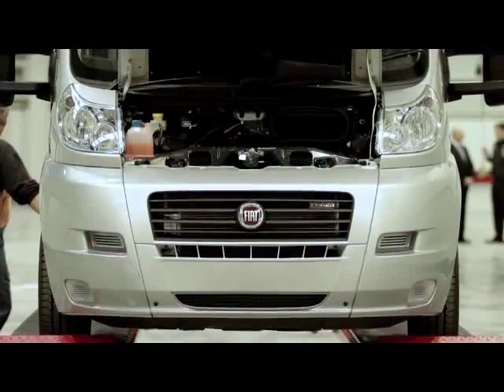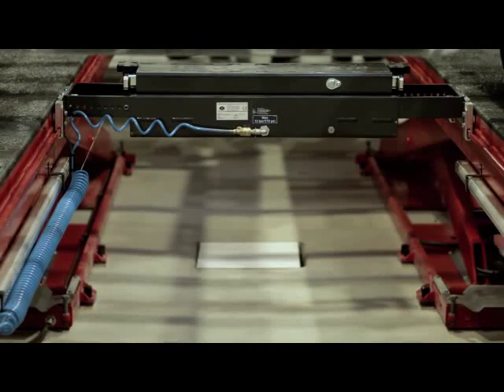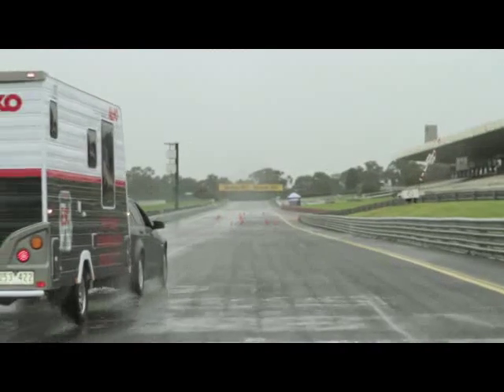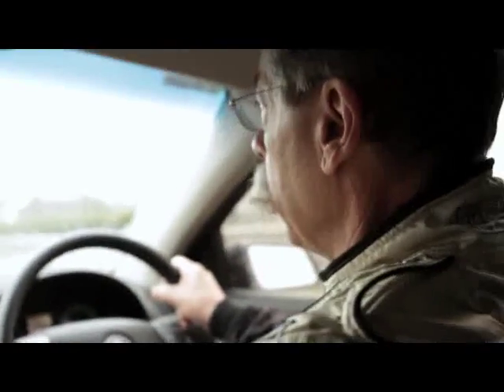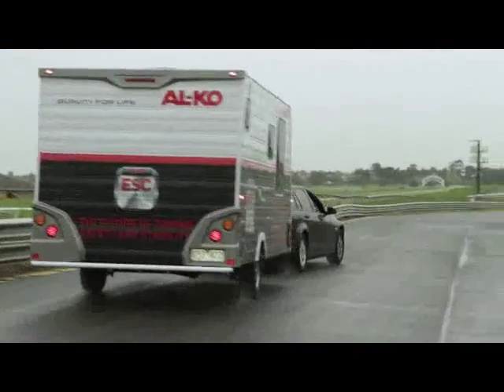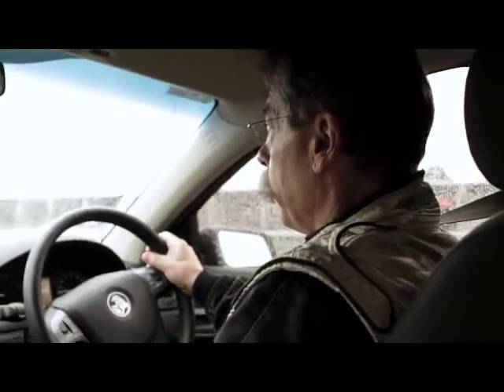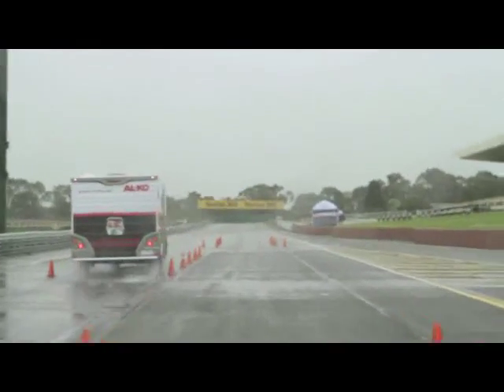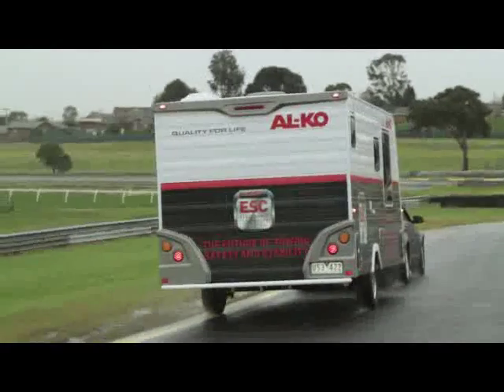AL-KO Electronic Stability Control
AL-KO ESC is  a sophisticated electronic brake actuation system that automatically responds to the driving behaviour of the caravan by monitoring for any dangerous lateral movements and taking preventative action immediately -- applying the caravan's electric brakes to maintain road position, making every journey you take safer and more pleasurable